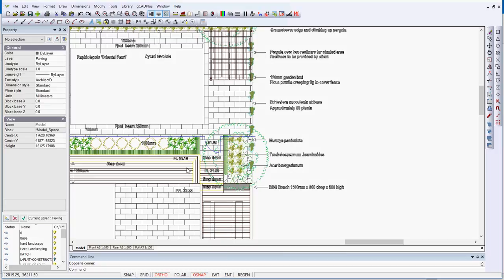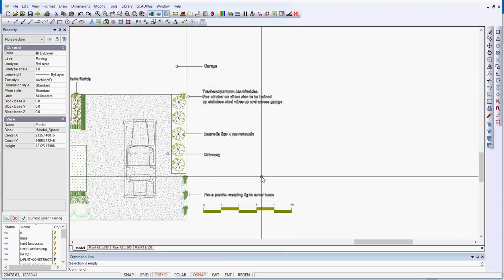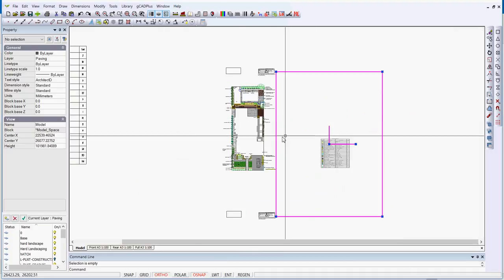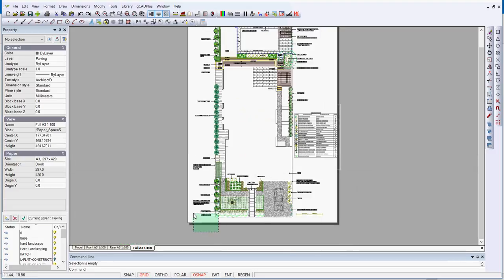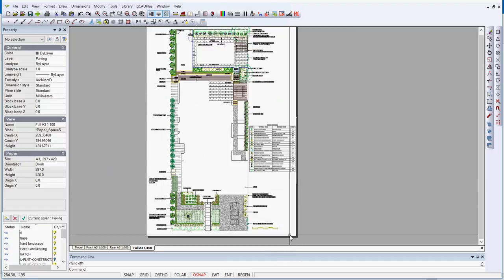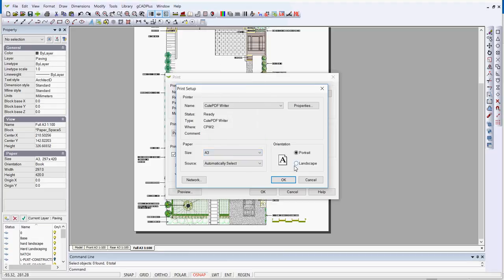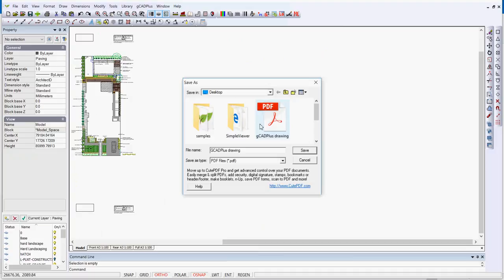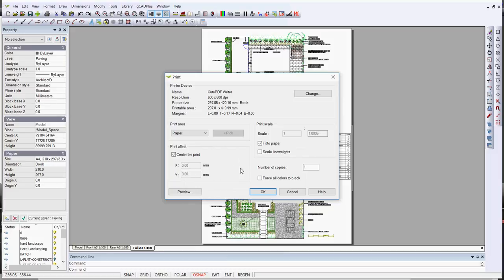Print a design to a scale of 1:100 on A3 sheet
Align text in drawings